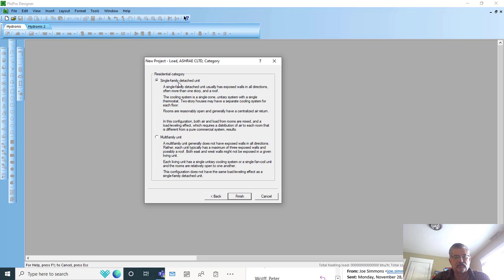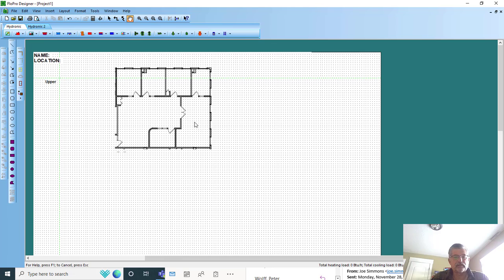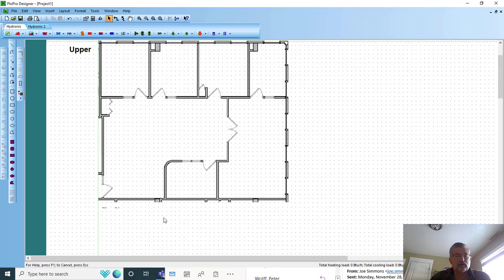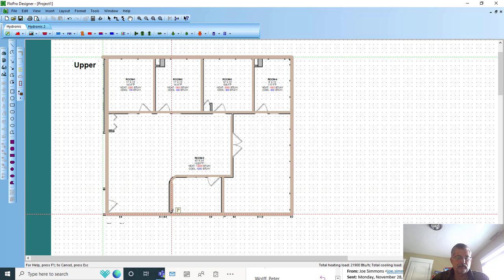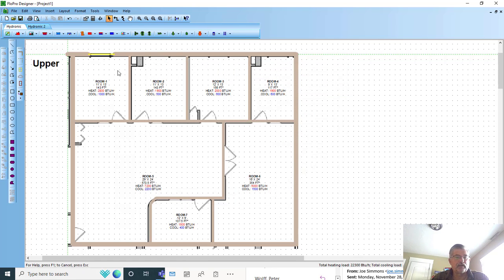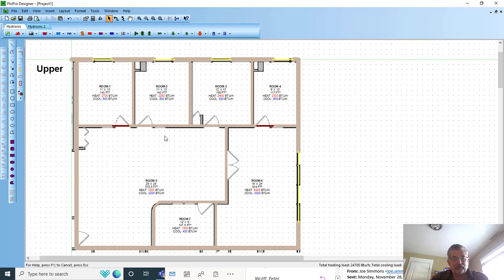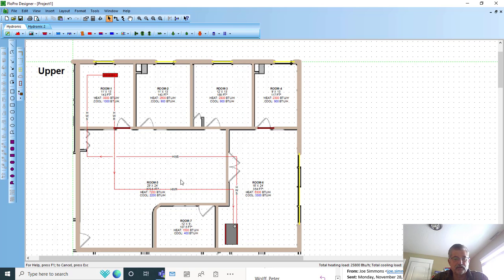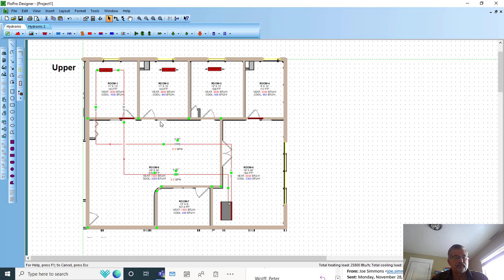Loads Floor Plan CLTD